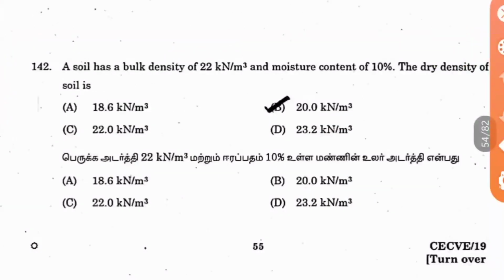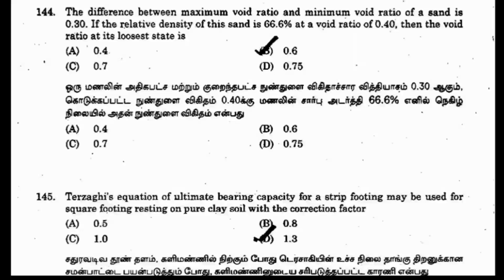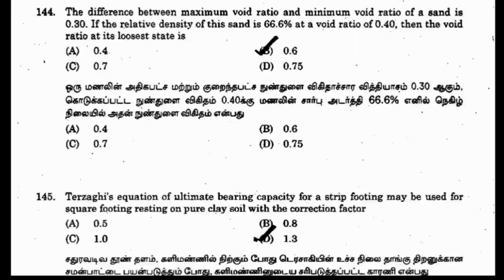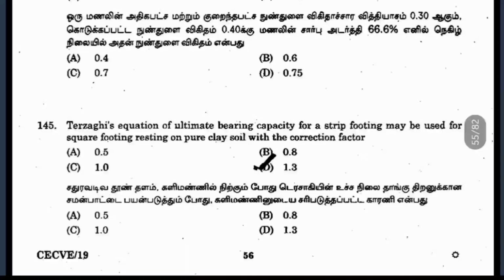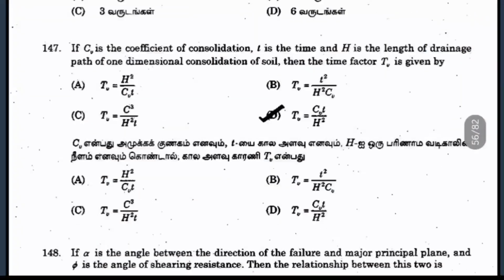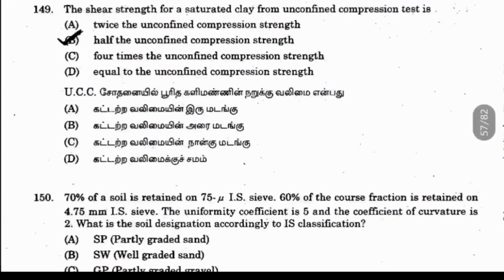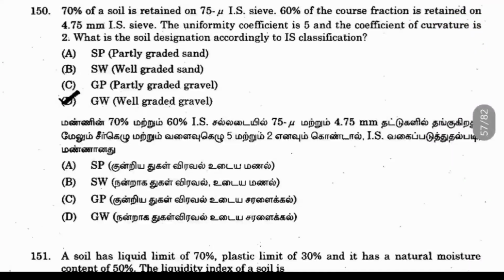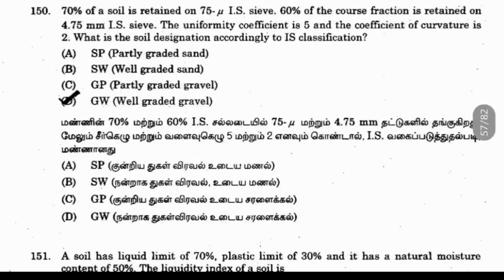TNPSC AE Civil Engineering 2019 Question Paper Discussion (141-150)